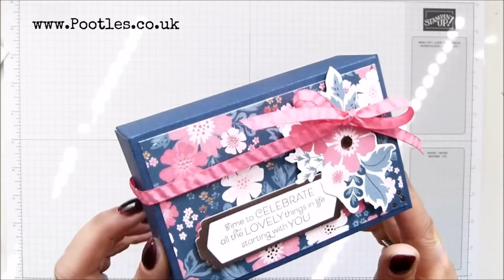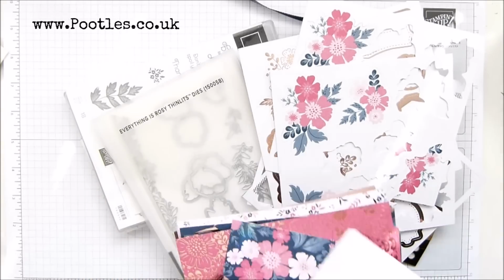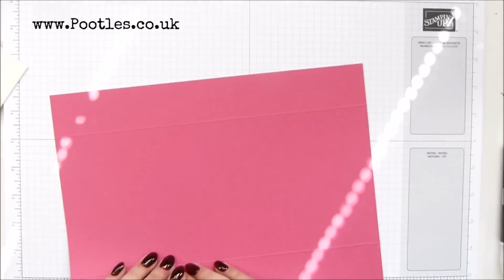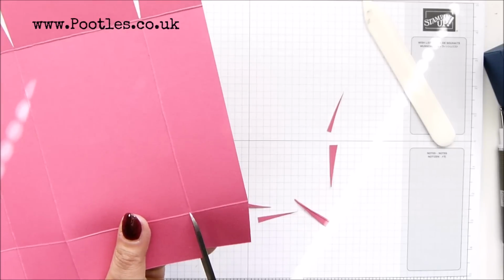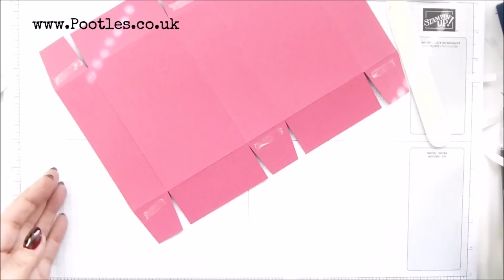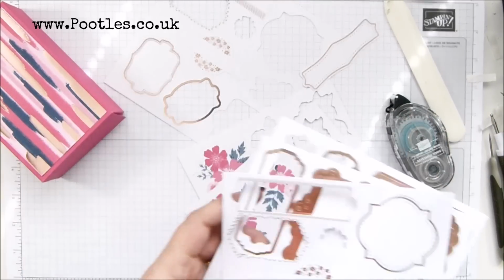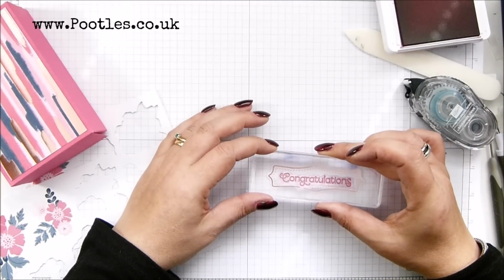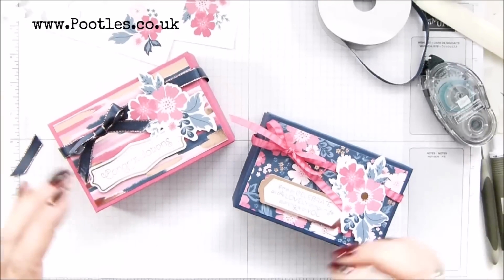Everything is Rosy Fold Over Box Tutorial